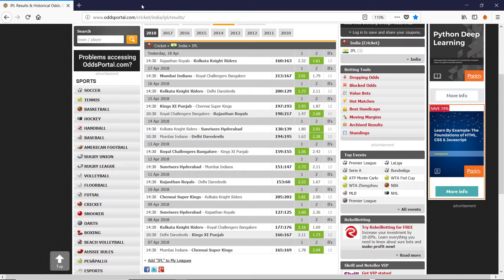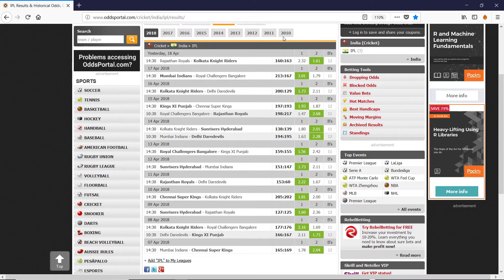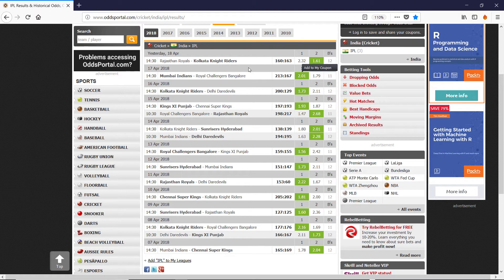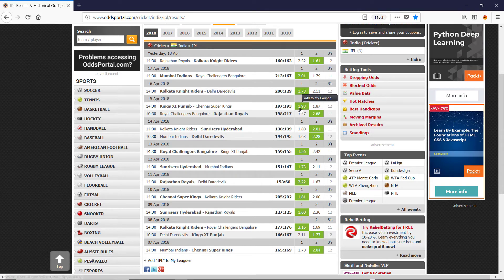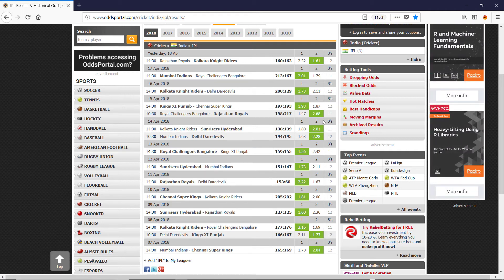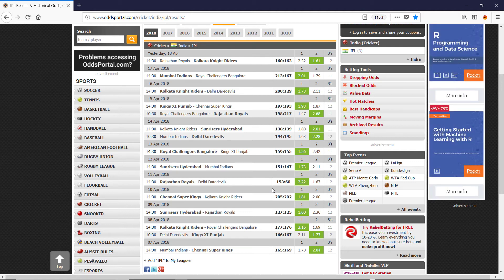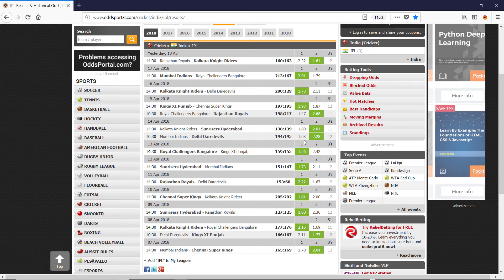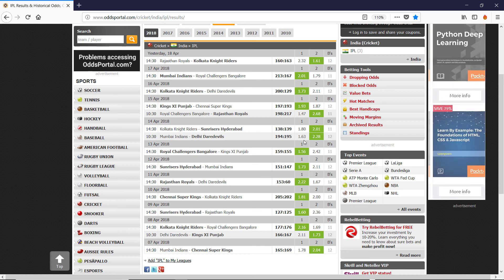IPL betting 2018 - A Simple Data Based Approach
The IPL is a massive betting market which is very complex to
 analyse? We look at the betting odds on

to see that backing the favourite to lose does better than
expected?

The data is there, so you can check yourself but surely it can't
be that easy?